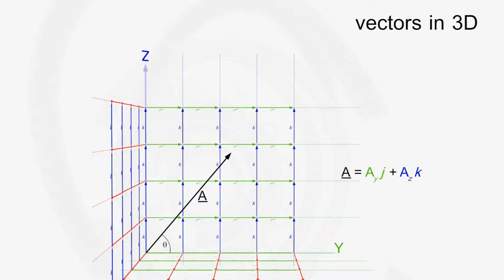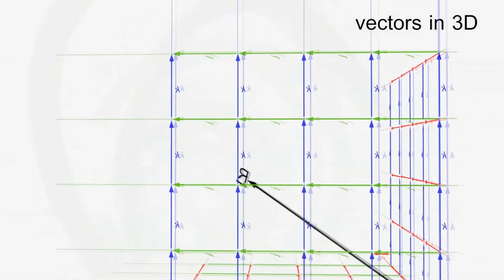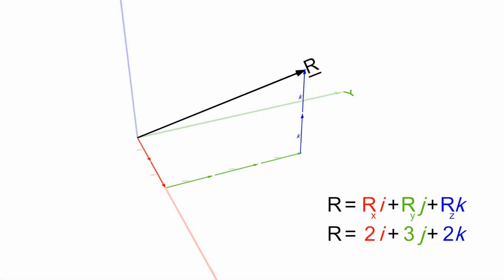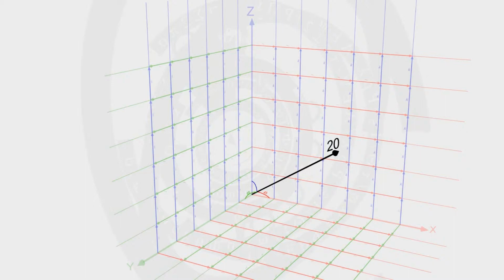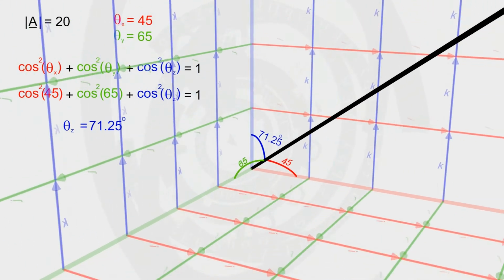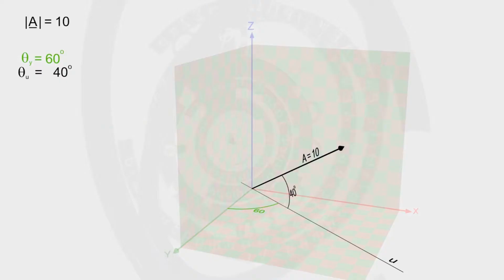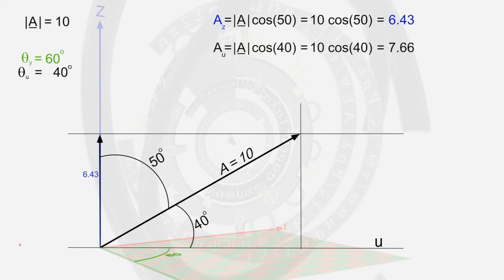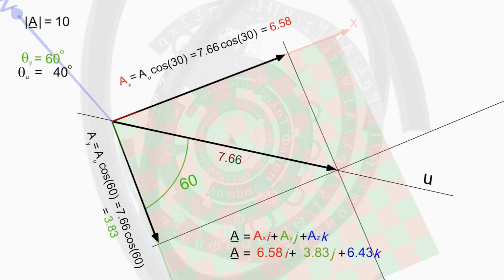introduction to vectors Ep1 Part6: vectors in 3 D space